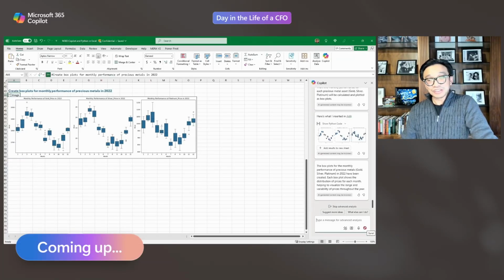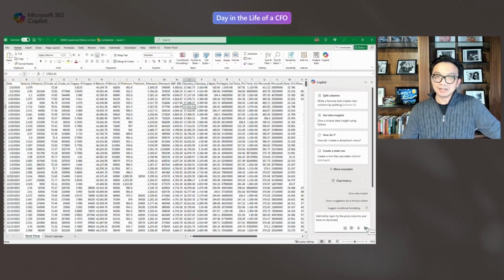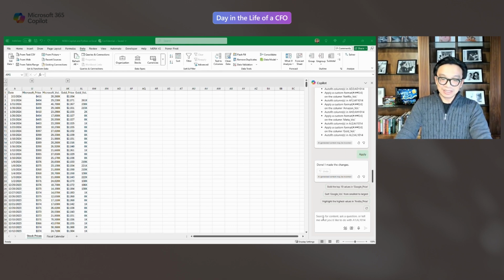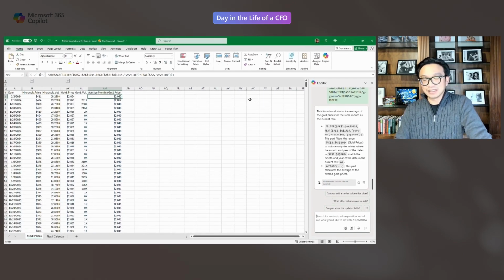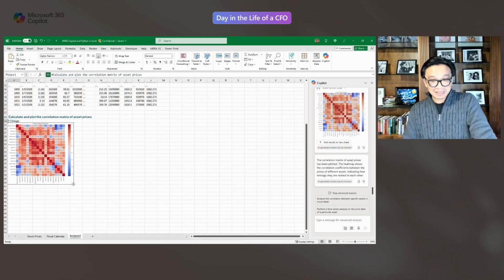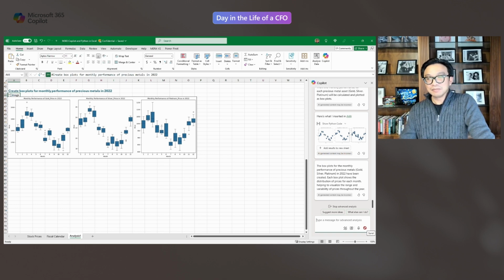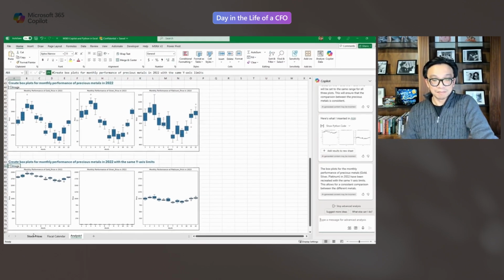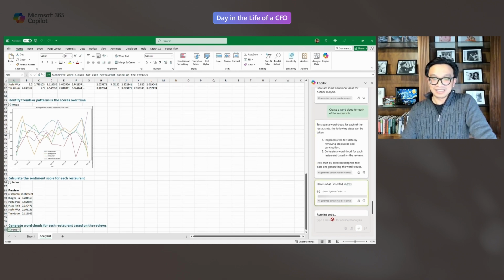Day in the life of a finance professional: AI-Powered Work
Are you a data-driven professional? Discover how you can revolutionize the way you understand your data and make better business decisions with Copilot in Excel.

👉Attend this free 1 hour, Microsoft 365 Copilot Training for Finance, to learn how to use Copilot to automate repetitive tasks and gain insights from data more effectively
👉Deliver value and employee satisfaction with our tools for Microsoft 365 Copilot deployment and adoption